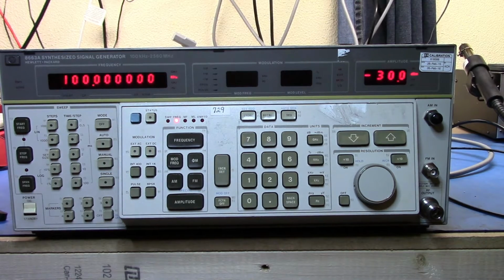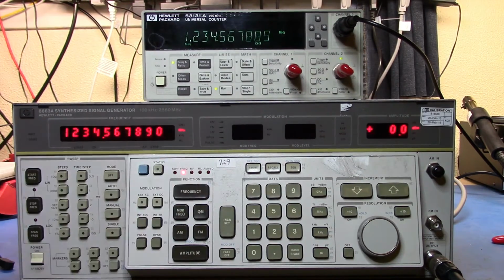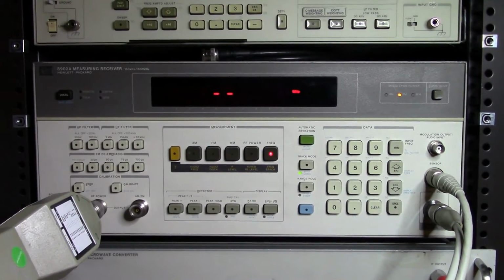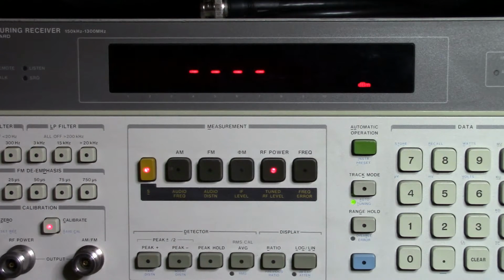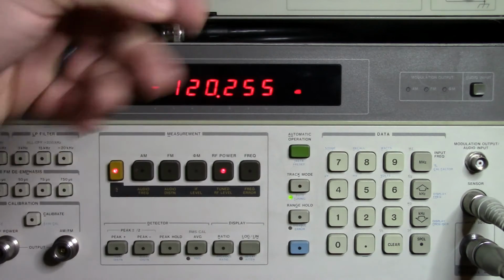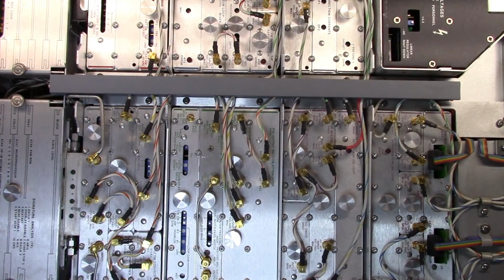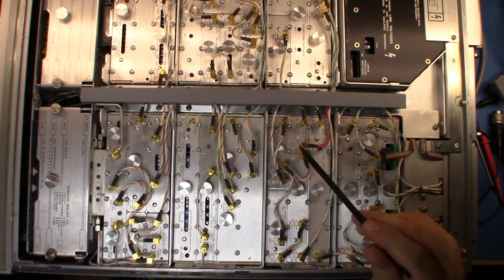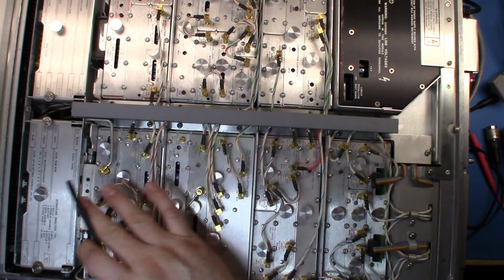HP 8663A First Look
Here is an 8663A Signal Generator that I picked up in auction - It's a great unit that is actually operating within manufacturer specs but I'm not going to keep it - Let's take a look at it's operation and test some of its specs.

BD1 in the service manual gives a detailed description of how the system hangs together